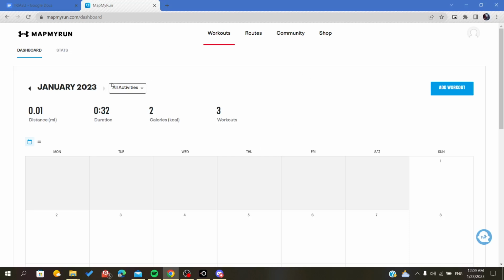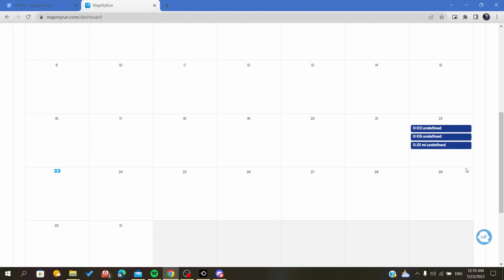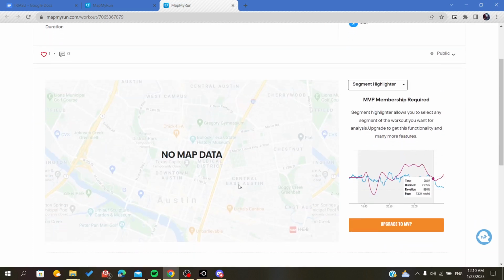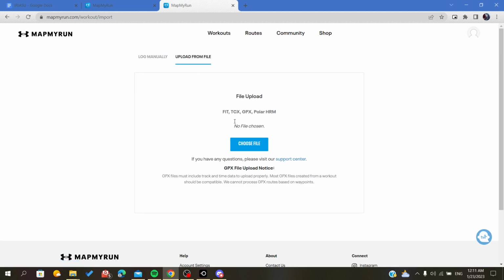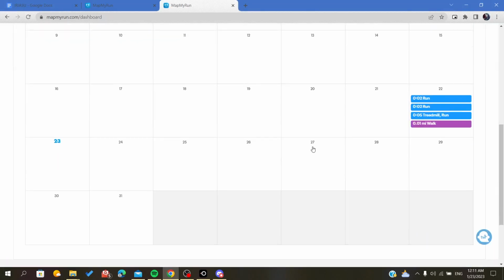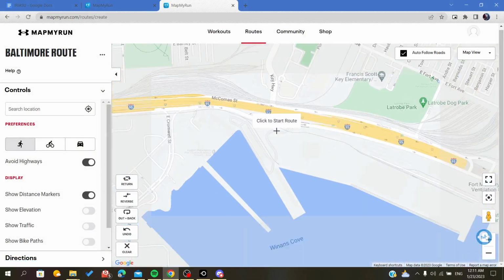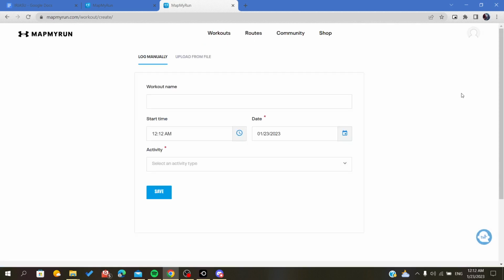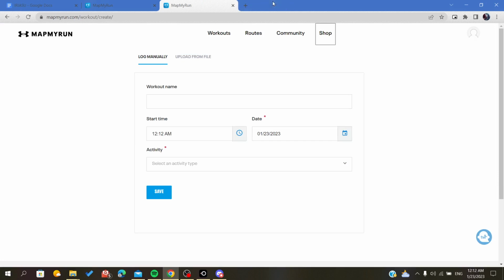How To Use On Browser Map My Run Tutorial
Today we talk about use map my run on browser,map my run,mapmyrun create a route,mapmyrun